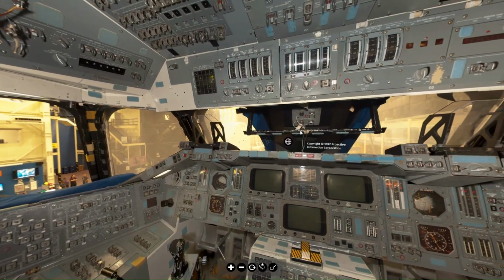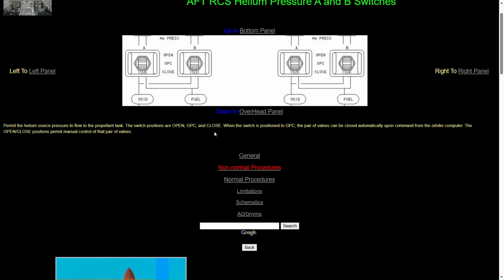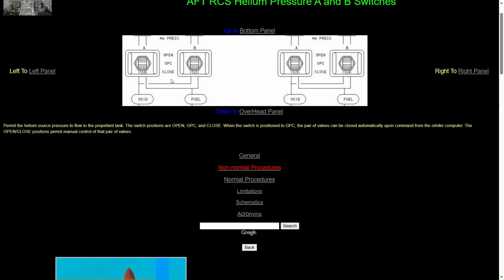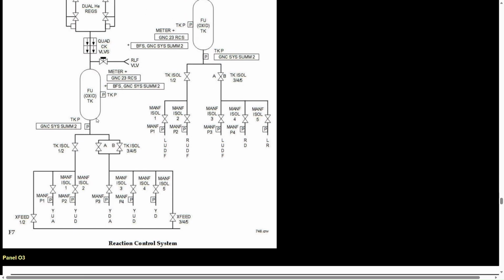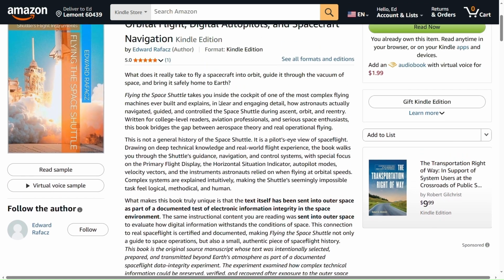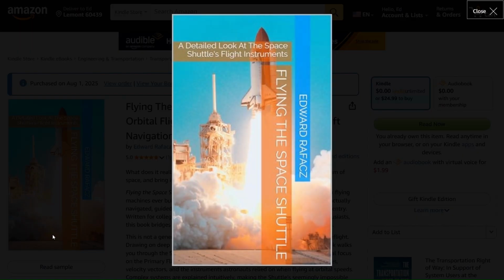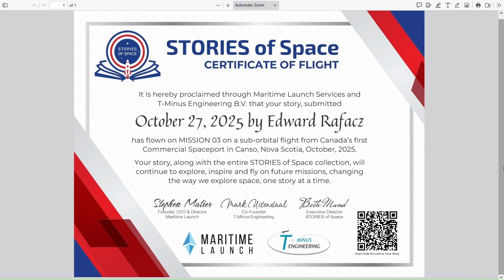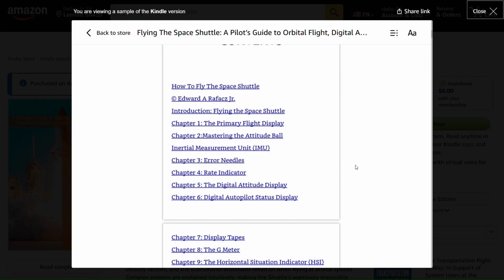Flying the Space Shuttle! AFT Reaction Control System Helium Pressure Switch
What would you do if a thruster on the Space Shuttle Orbiter got stuck… and suddenly the vehicle started spinning faster and faster in orbit? In this episode of Spacecraft Guide, we take you inside a real astronaut-level scenario and show you exactly how they would stop it. The answer lies in the Aft Reaction Control System Helium Pressure Switches—a critical set of controls that can instantly cut off the pressure driving fuel and oxidizer to the thrusters. When you’re traveling over 17,000 miles per hour in the vacuum of space, knowing how to shut down a runaway thruster isn’t just important—it’s mission critical.

We break down how these switches work in both Manual and computer-controlled (General Purpose Computer) modes. You’ll see how “OPEN” allows helium pressure to push propellant into the system, enabling thrust, while “CLOSE” shuts that pressure off—effectively stopping a malfunctioning jet in its tracks. Then we show how the General Purpose Computer (GPC) automates this process during normal operations, translating pilot inputs into precise thruster firings. This is where you start thinking like an astronaut—understanding not just what the switch does, but when and why you would use it in a real emergency.

From there, we go deeper into the actual RCS schematics, tracing helium flow through regulators, quad check valves, and into the fuel and oxidizer tanks that feed the aft thrusters. You’ll discover the built-in redundancy of the Shuttle’s system—multiple helium sources, cross-feed capability, and backup paths designed to keep the spacecraft controllable even when something goes wrong. We even step into the Shuttle’s cockpit displays to show how astronauts monitored helium pressure in real time, and how those numbers determined whether it was time to stay in orbit… or come home immediately.

Members get the extended, long-form versions of these lessons—deeper schematics, real cockpit workflows, and the kind of insight that turns curiosity into true understanding. For about the price of a cup of coffee a month, you unlock the systems behind how astronauts actually flew the Shuttle, plus exclusive breakdowns you won’t find anywhere else. Share this with someone who loves spaceflight, join the community, and be part of something even bigger—where you can get your name tied to a real time capsule headed to the Moon while learning the engineering that made human spaceflight possible. 🚀

0:00 — What would YOU do?
0:37 — Flying the Space Shuttle: Today’s Focus.
4:01 — Join us for even more Space Shuttle Information!